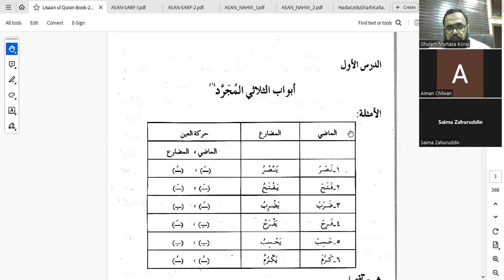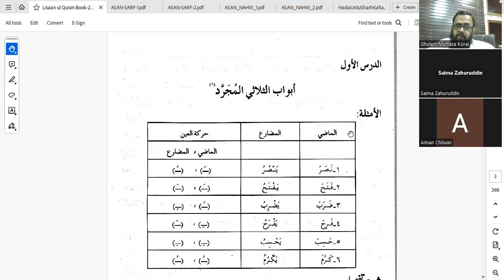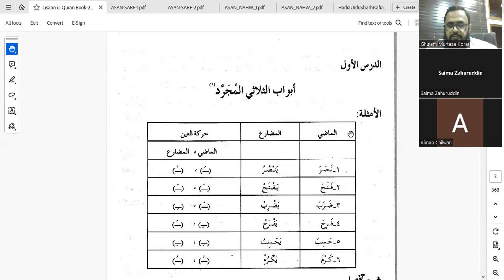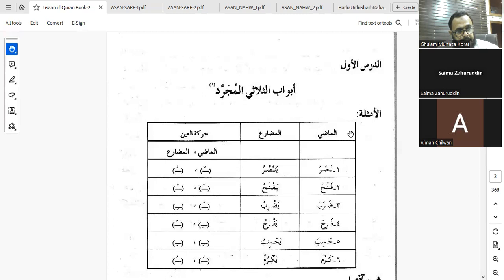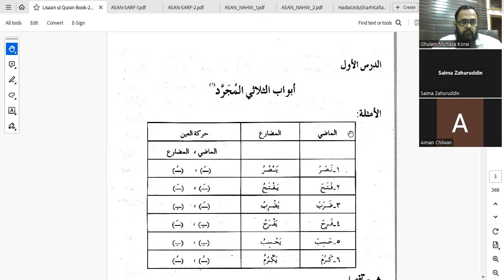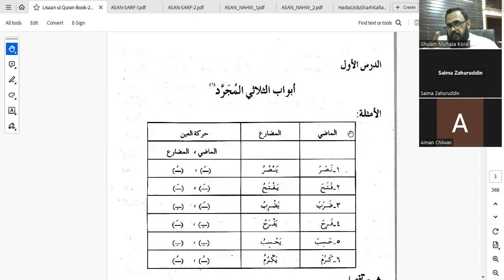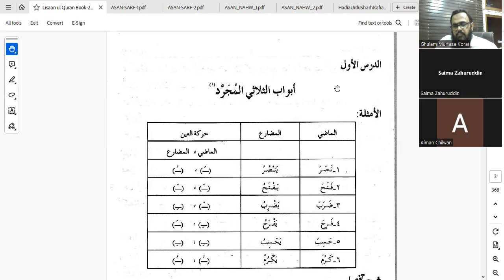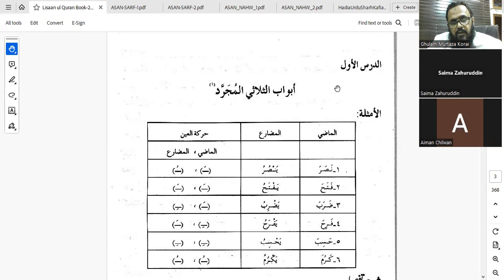Lisan Ul Quran Course by Ghulam Murtaza Korai | Arabic Book 2 Lecture 3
Book 2
Lecture 3
Free Course by Ghulam Murtaza Korai

Tags;
lisanulquran
lisaan ul quran
lisaanulquran
arabic guide
course arabic
arabic 101
arabic learning classes
study arabic online
lisan ul quran
arabic language learning course
classes to learn arabic
arabic classes
arabic to english
arabic learning for english learners
english learners
advanced arabic course
complete arabic course
classical arabic course
arabic course Pakistan
big data arabic course
complex arabic sentences
easy arabic sentences
translate urdu to arabic sentences
courses
learn arabic
arabic language course
lecture 100